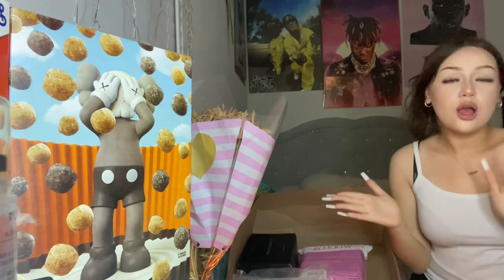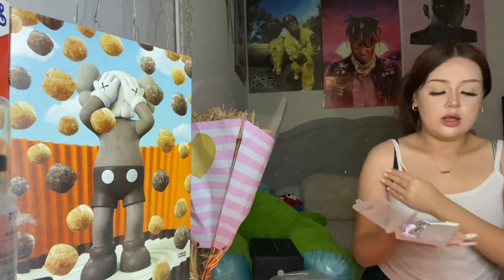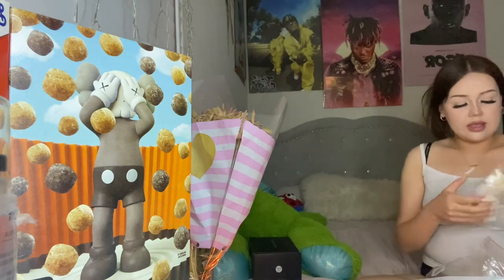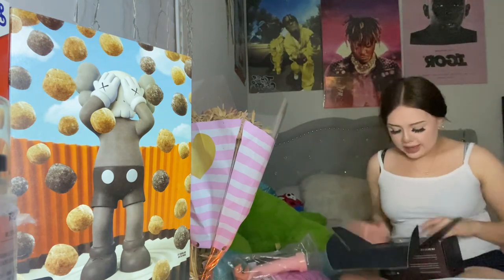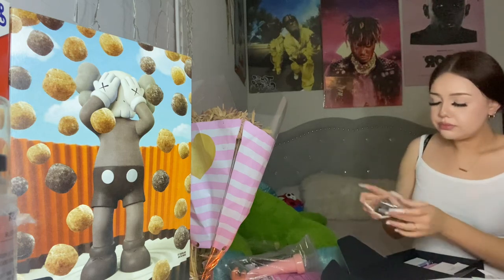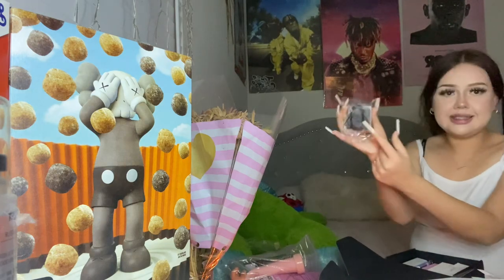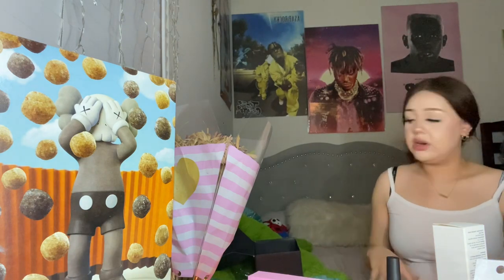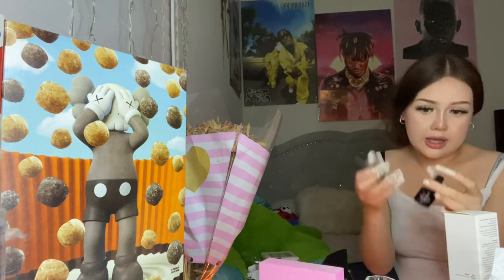Beginning my nail tech journey!! Amazon haul